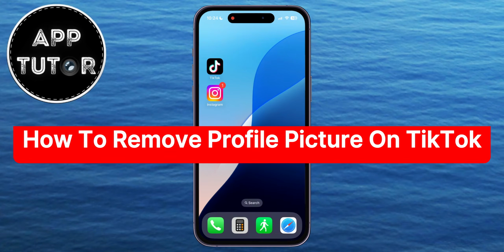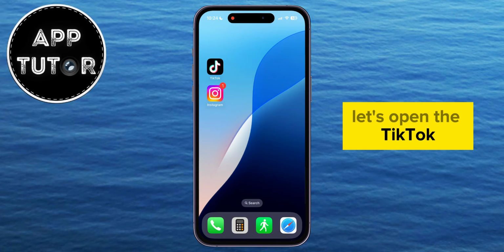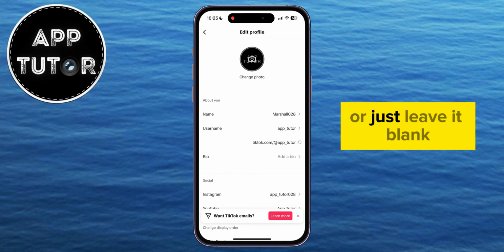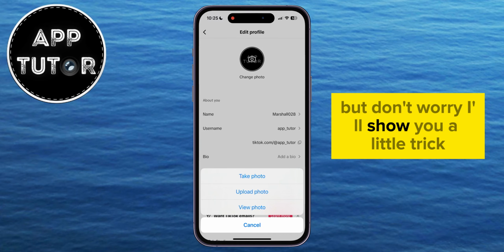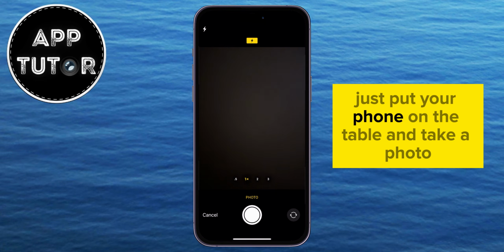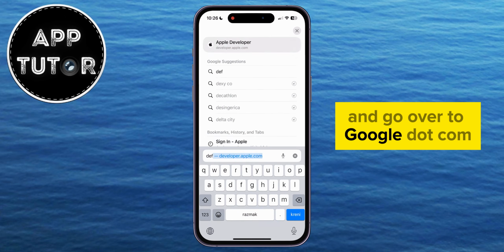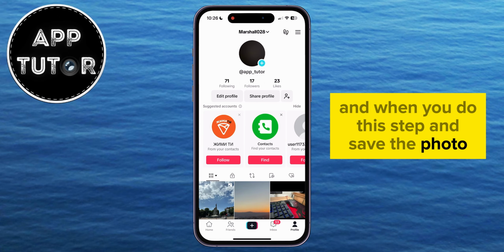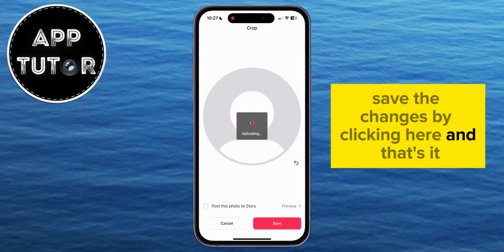How To Remove Profile Picture On TikTok (2024)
In today's tutorial, we're going to walk you through the steps to remove your profile picture on TikTok in 2024. Whether you want a fresh start or prefer a blank profile, we’ve got you covered.